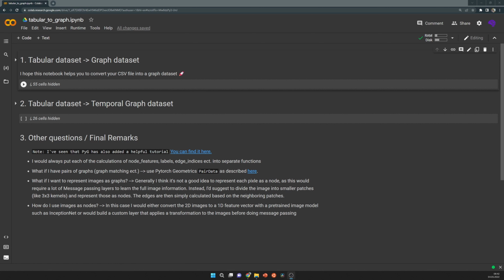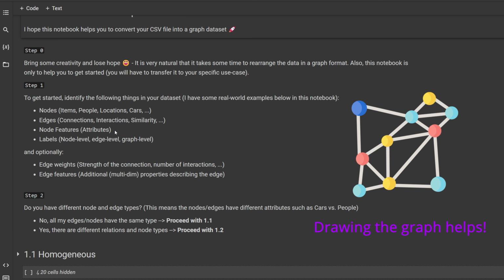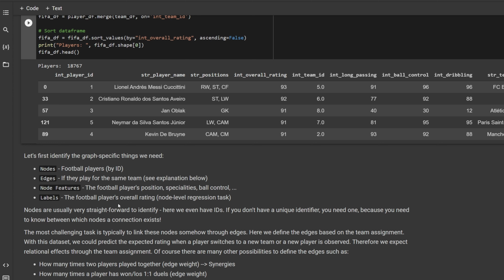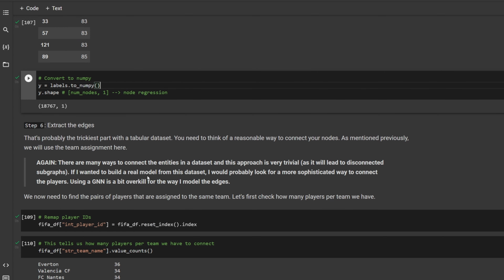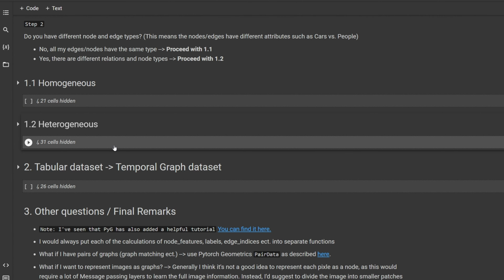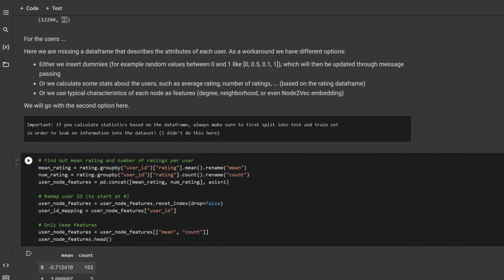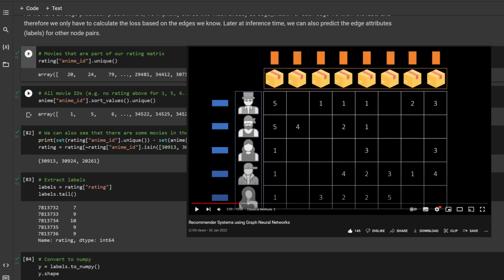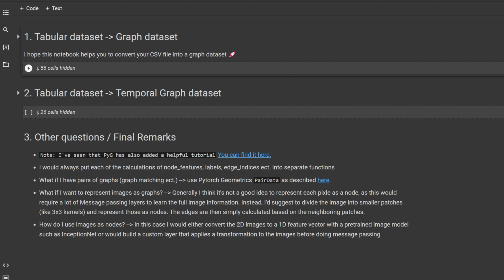Converting a Tabular Dataset to a Graph Dataset for GNNs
▬▬ Code ▬▬▬▬▬

▬▬ Used Music ▬▬▬▬▬▬▬▬▬▬▬
Music from Uppbeat (free for Creators!):

▬▬ Used Icons ▬▬▬▬▬▬▬▬▬▬▬
All Icons are from Freepic (flaticon)

▬▬ Timestamps ▬▬▬▬▬▬▬▬▬▬▬
00:00 Introduction
00:50 Homogeneous graphs
08:16 Heterogeneous graphs
14:44 Final remarks

▬▬ My equipment 💻
- Microphone mount
- Monitor mount
- Height-adjustable table
- Ergonomic chair
- PC case
- Bluelight filter glasses